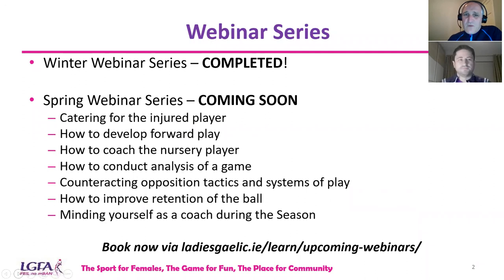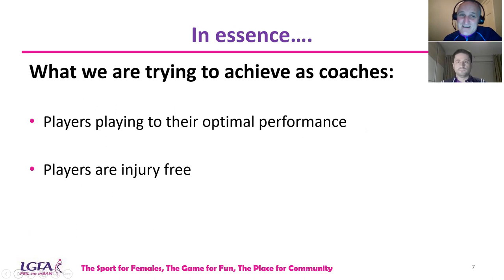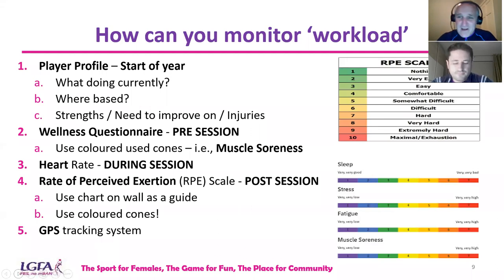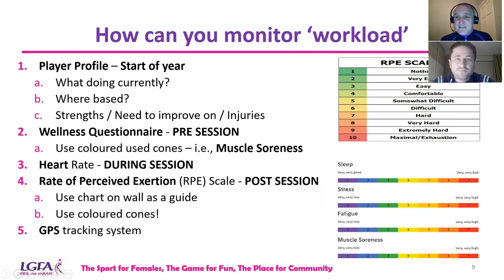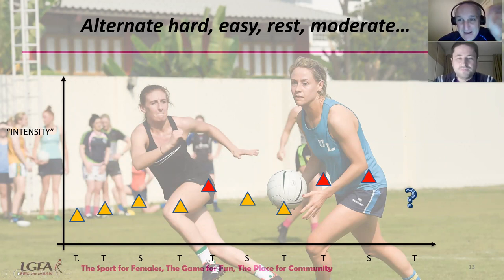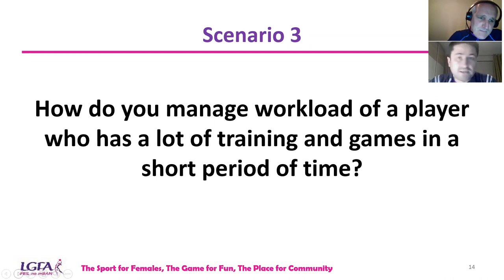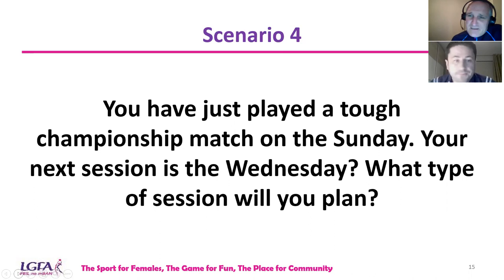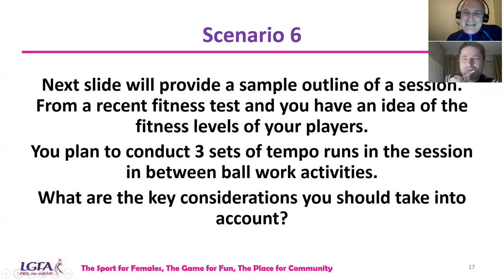Coach Education Series: How to Manage Workload in a Session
This webinar will focus on how to plan a coaching session to ensure the appropriate level of activity for all players is applied.